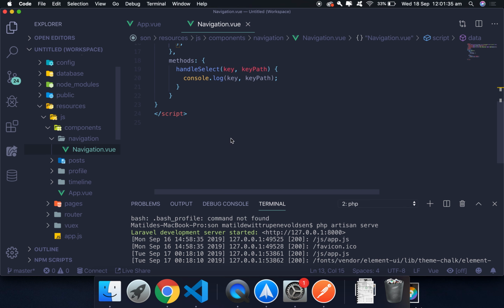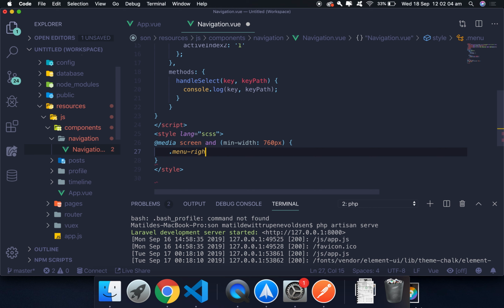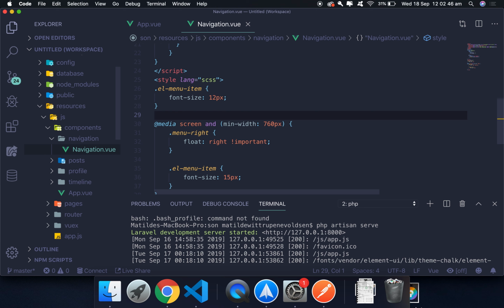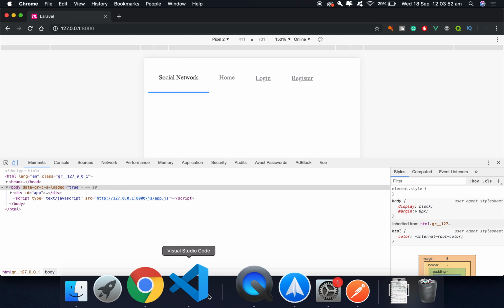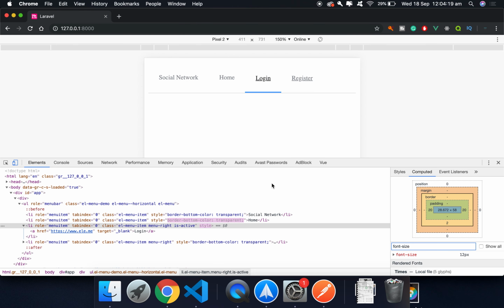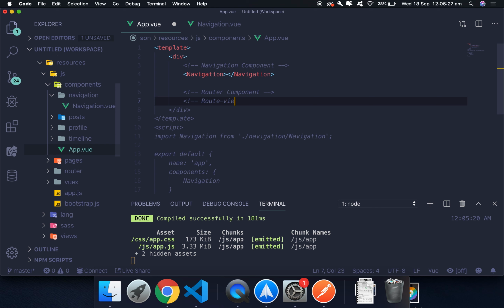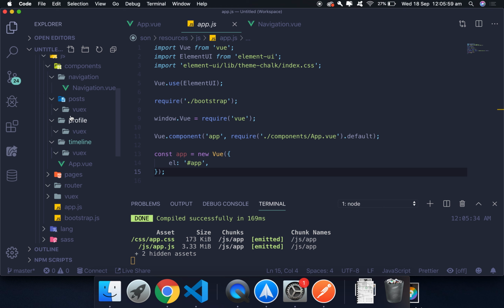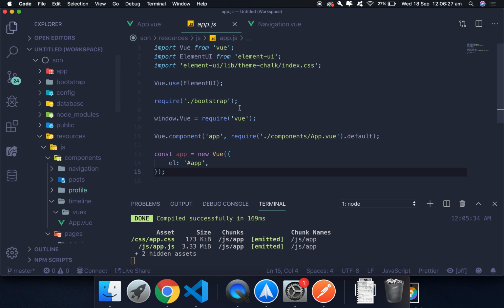Laravel how to make a social network with Vue | Navbar Part 2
In this video, we will create a navbar using VueJS and Element.

Equipment:
Microphone: Røde NT-USB
Video Recorder: QuickTime Player
Video Editor: Adobe Premiere Pro